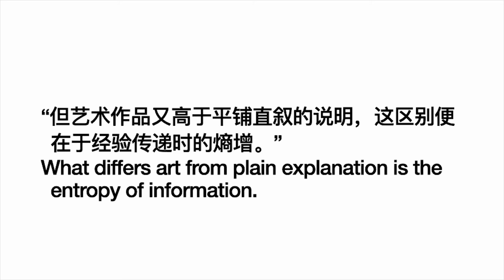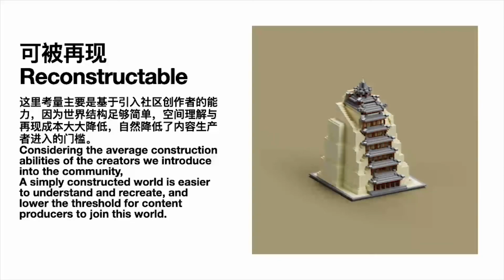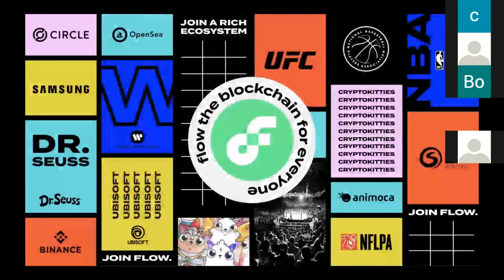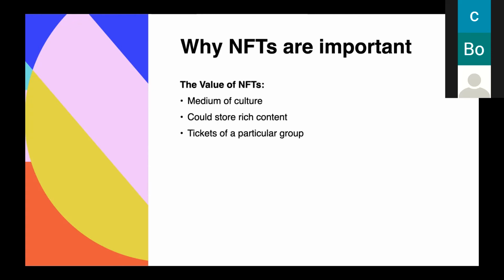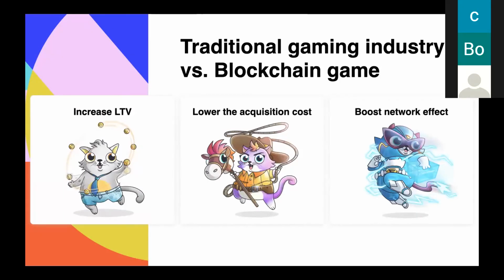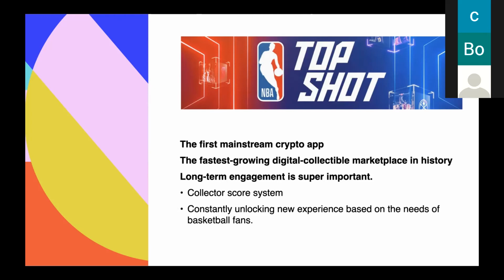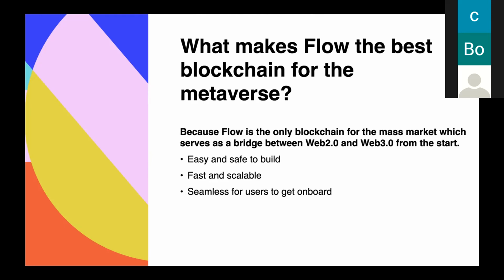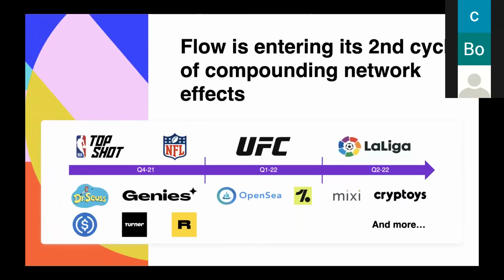Global Metaverse Bootcamp| Day 2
Lecture 1: How Crypto Changes Art and What Creators Can Learn from it？
Han Tang, founder of CryptoC and Art Gallery "FengChao"

Lecture 2: Concise Expressions on Voxel Art
Nova, Rivermen Producer, chairman of the managing board at Cthuwork&NA

Lecture 3: Entering the Metaverse: Why NFTs are important?
Amber, director of Dapper Labs, China